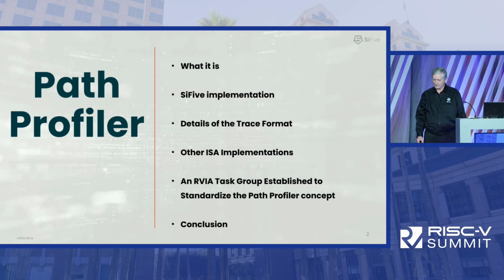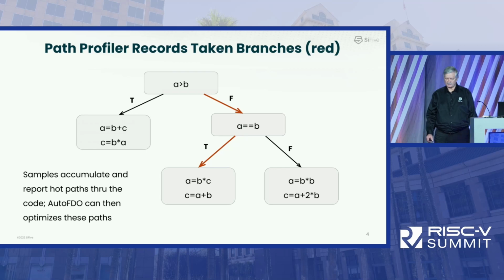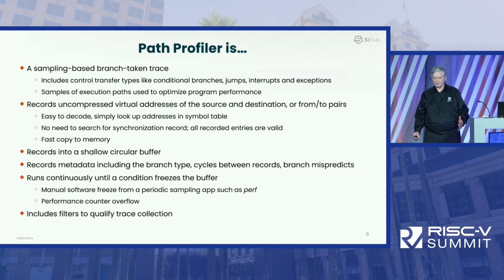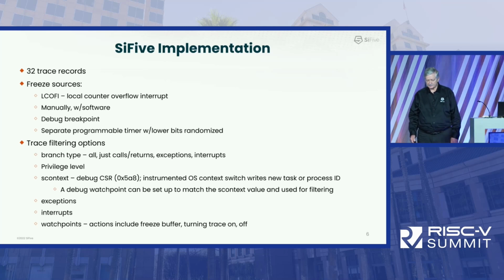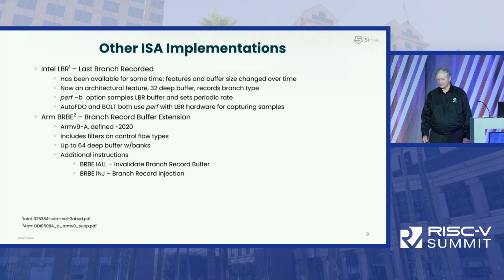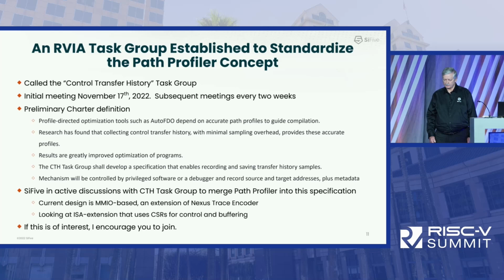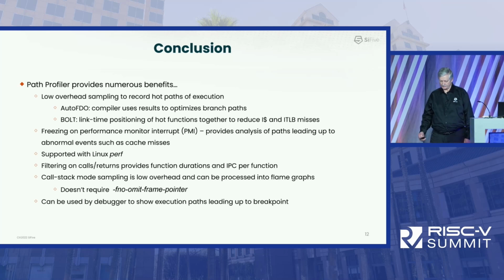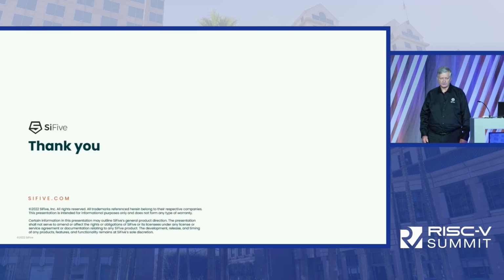Introducing PathProfiler – A Hardware Mechanism to Profile Dynamic Execution - Bruce Ableidinger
Introducing PathProfiler – A Hardware Mechanism to Profile Dynamic Execution - Bruce Ableidinger, SiFive

PathProfiler is a hardware mechanism for RISC-V processors to enable profilinge dynamic execution flows of a program. PathProfiler achieves this by recording control flow changes in a memory buffer, which software can read and use for dynamic optimization. PathProfiler also allows software to record micro-architectural events, such as cache misses, and this information can be used to dynamically tune programs even more aggressively. This presentation will highlight SiFive’s implementation of this functionality.